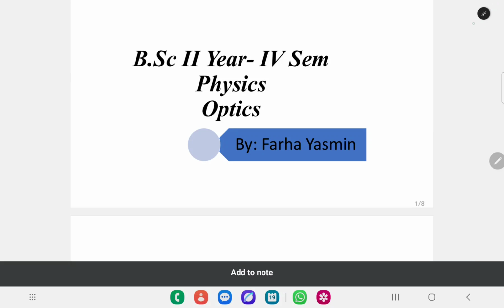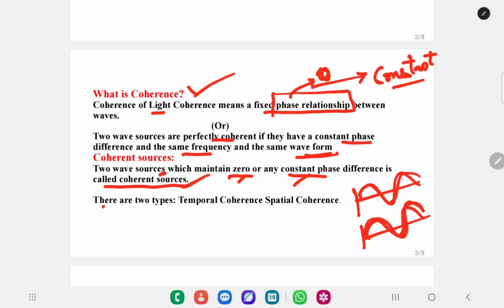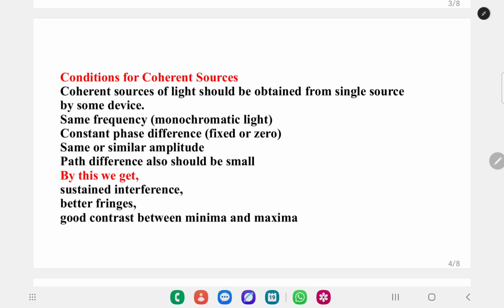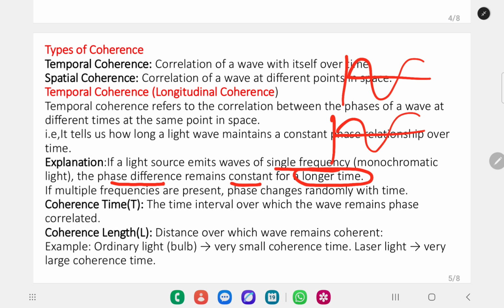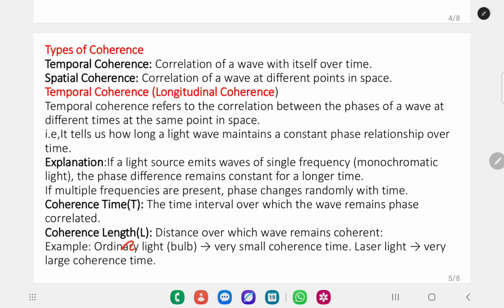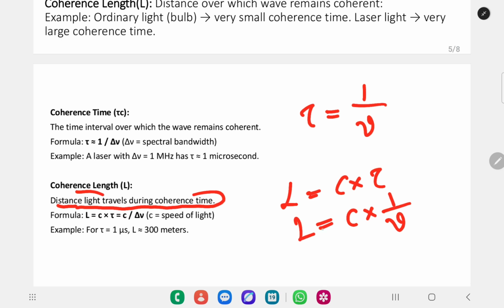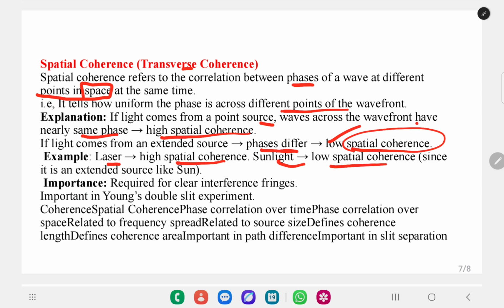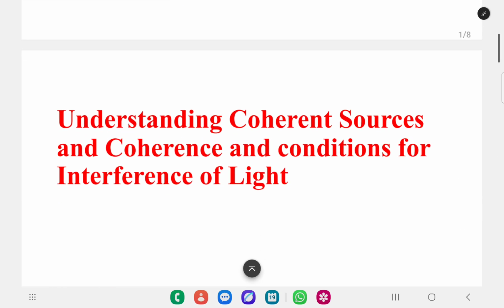Temporal & spatial Coherence and Conditions for Interference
B.Sc Physics sem-4 INTERFERENCE Temporal & Spatial coherence  and Conditions